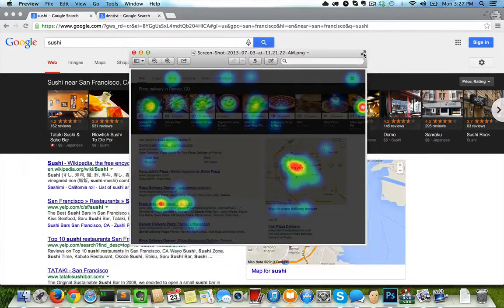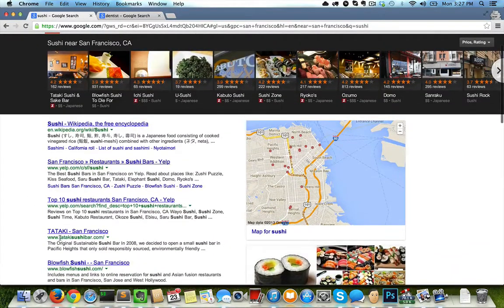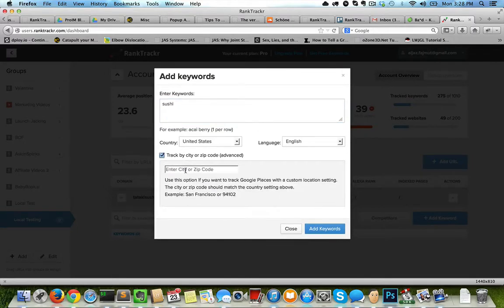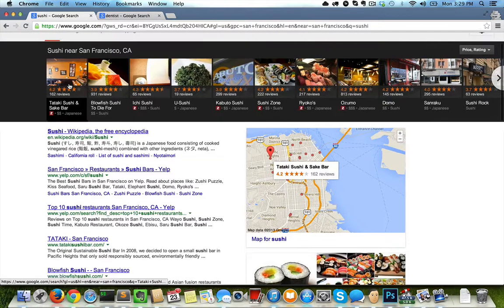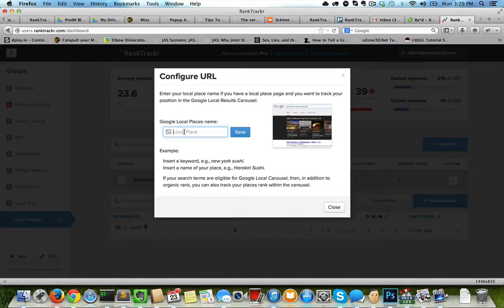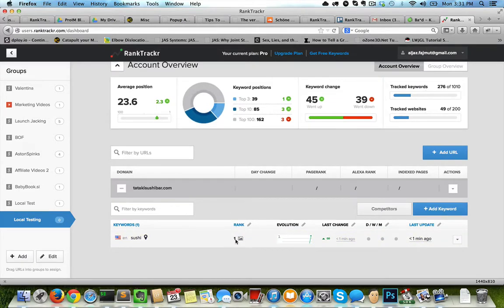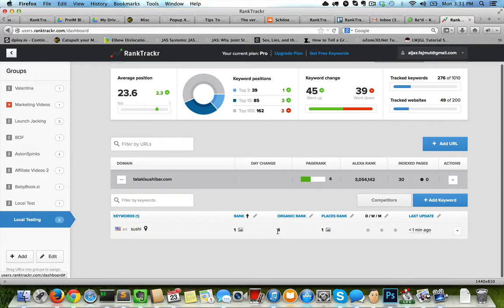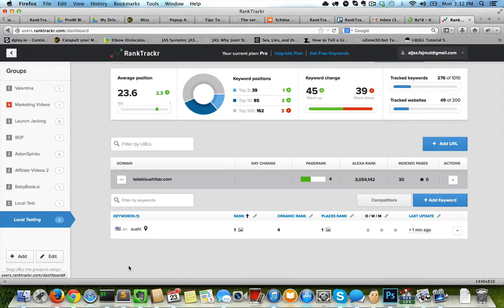How to track local rankings on Google? (organic results, Google places and image carousel)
Tracking local rankings on Google is hard. Learn the best way to track local them with RankTrackr.